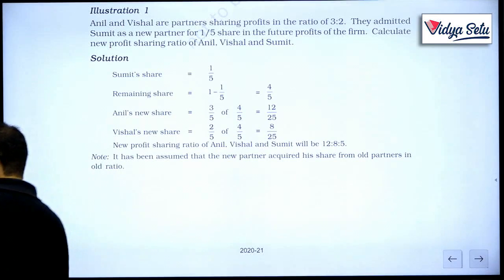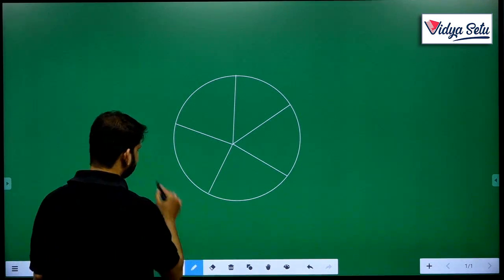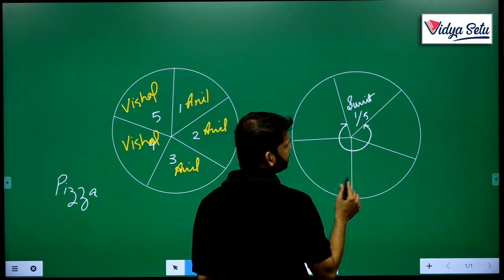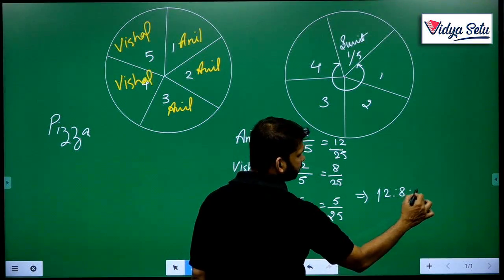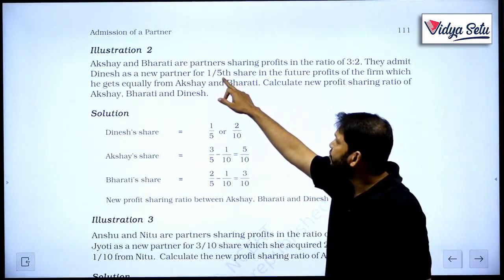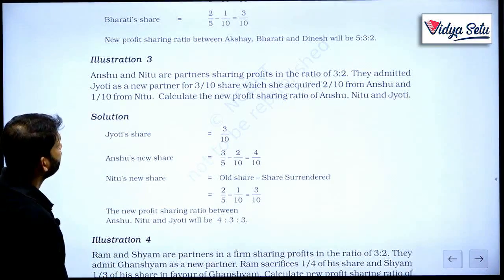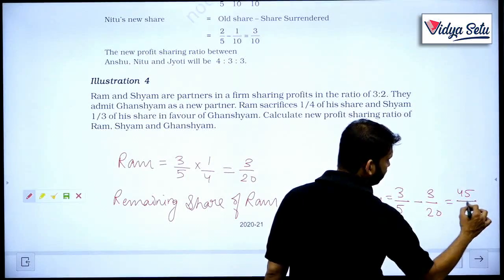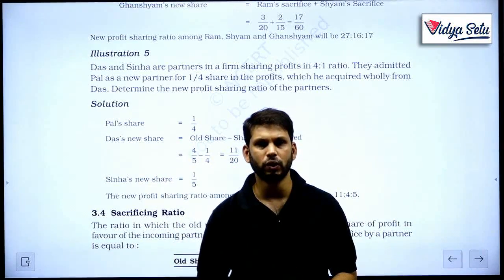NCERT Class 12 Accounts Chapter 3 New Profit Sharing Ratio Illustration 1 to 5 Lecture - 37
Hello Students,
In this video, we will understand how the new profit sharing ratio will be calculated. We will solve Class 12 Accounts Chapter 3 Admission of Partner Illustration 1, 2, 3, 4 & 5.